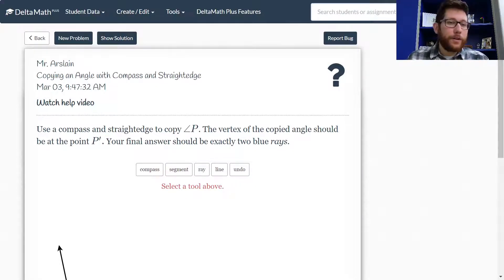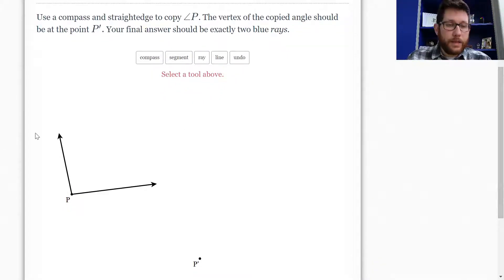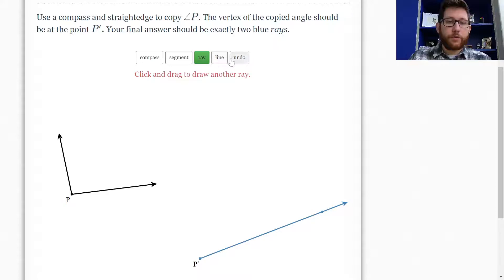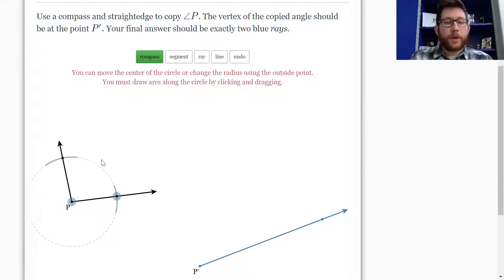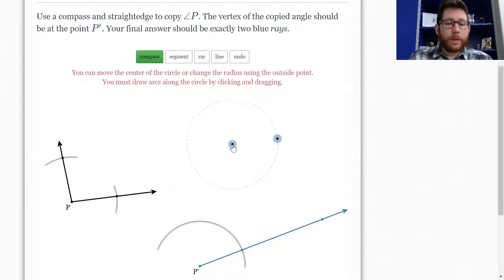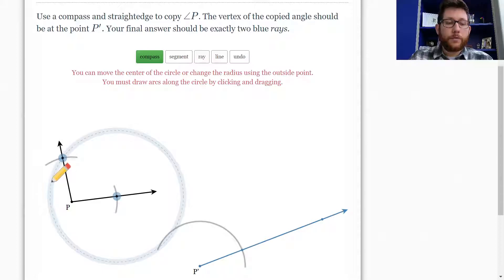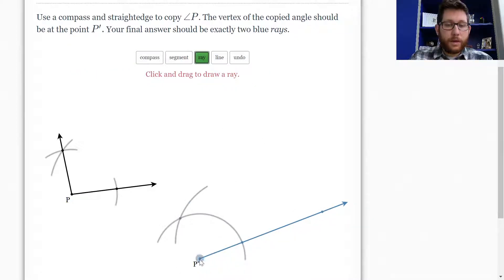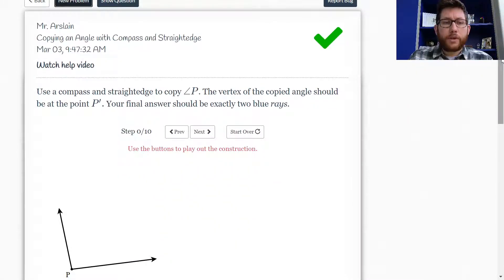DeltaMath Constructions Copy an Angle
We are working through constructions that appear in the Virginia Geometry SOL standard G.4 and Common Core Standard D.12. We will construct an angle copy using our compass and straightedge on DeltaMath.